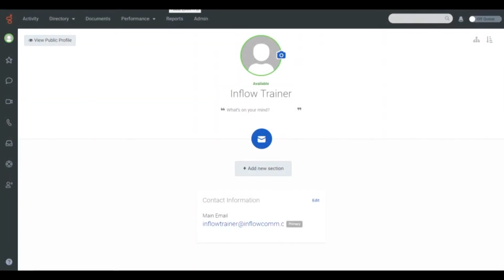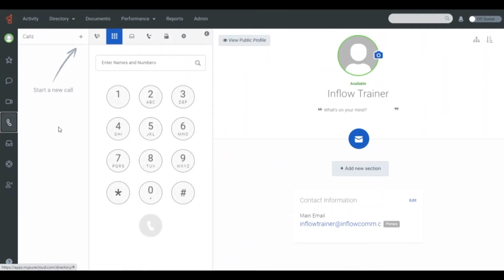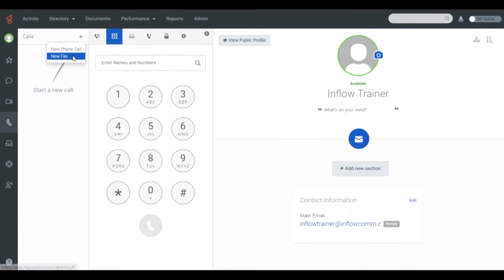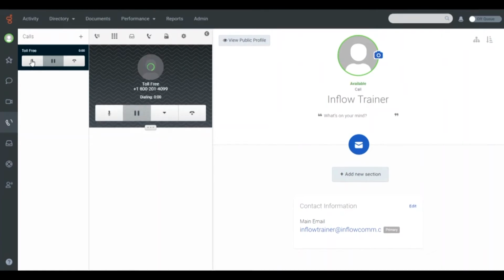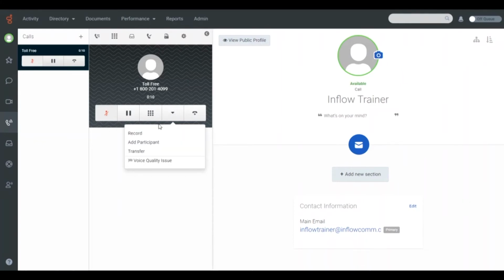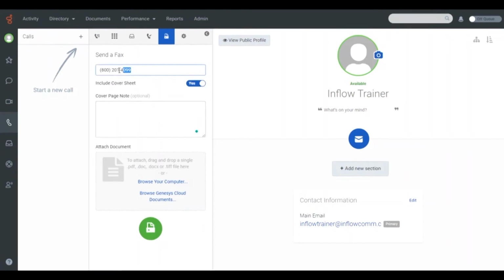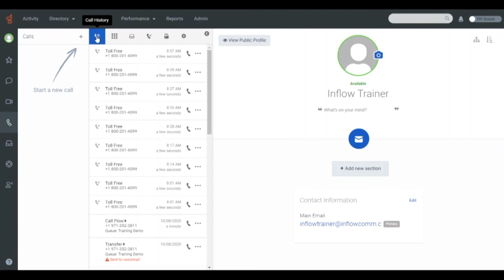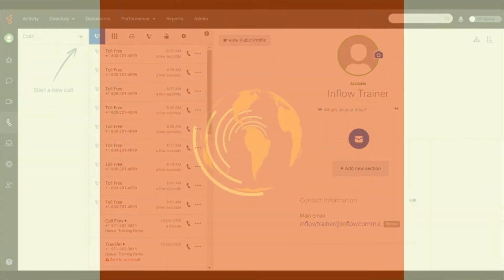How to Make a Call or Send a Fax from the Genesys Cloud Platform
In this video, we will cover how to make a call or send a fax from the Genesys Cloud platform.